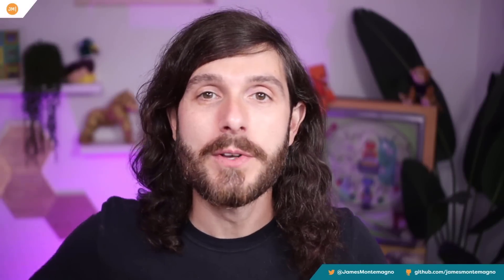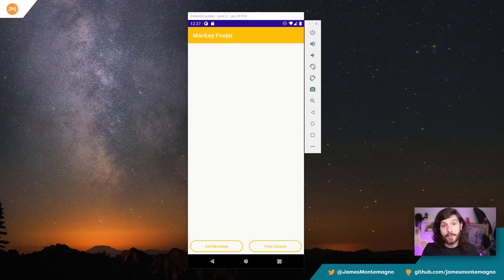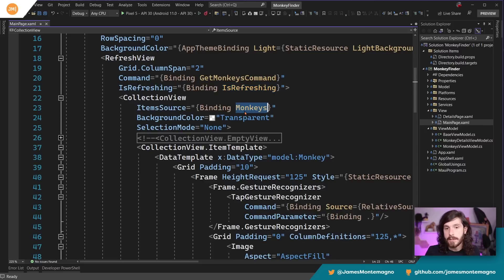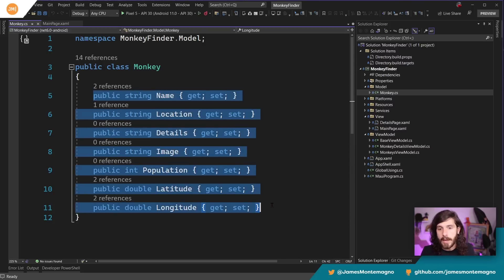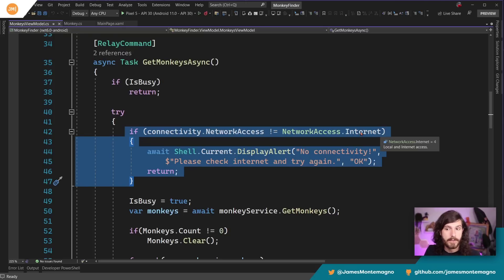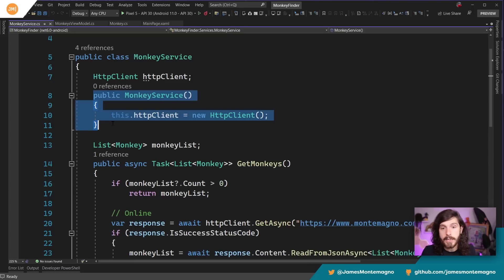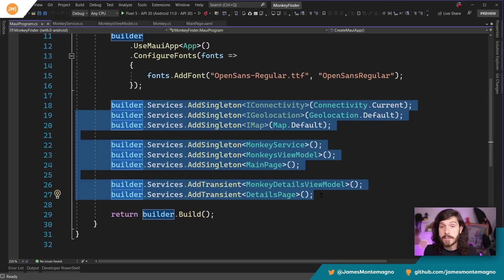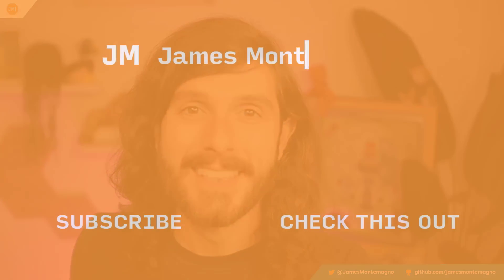MVVMS... A Better MVVM? Model-View-ViewModel-Services Explained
If you are a C# and XAML developer you probably know about MVVM, but have you ever heard of MVVMS? It is the architecture pattern I have used in every application I have ever built since my first job at Canon years upon years ago! It is a simple but effective way of structing your code and going beyond MVVM to decouple logic into small services. This makes code more re-usable and testable. I break it all down!

Chapters:
00:00 - Introduction
00:40 - Let's talk architecture!
02:30 - What is MVVMS?
03:30 - Monkey app walkthrough
05:30 - Models - how much logic should they have?
07:00 - ViewModels & Services - what should do what?
12:05 - Dependency Injection, Testing, & Wrap-up